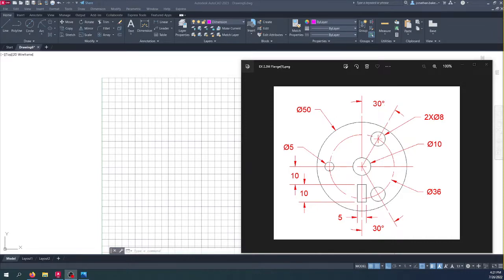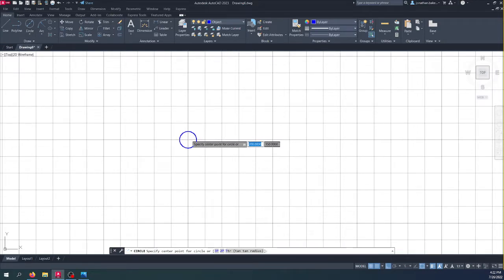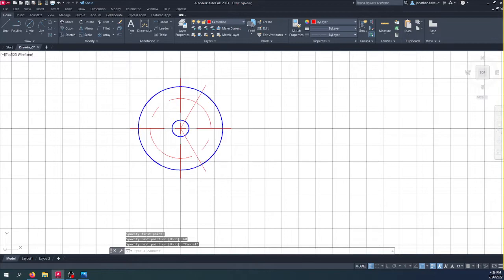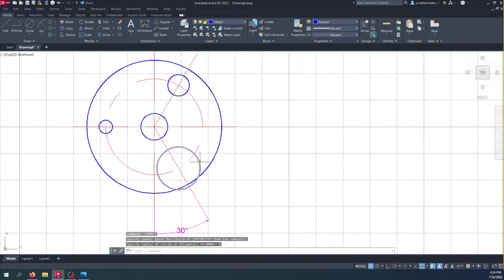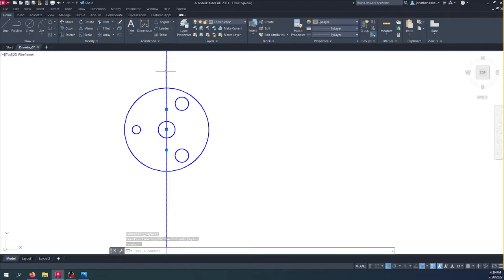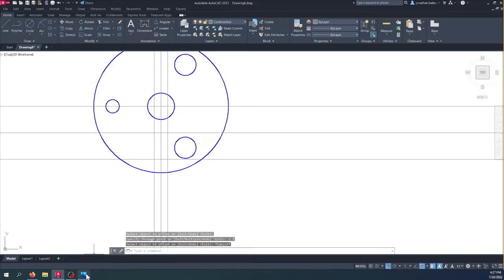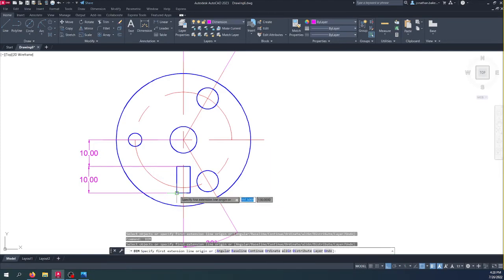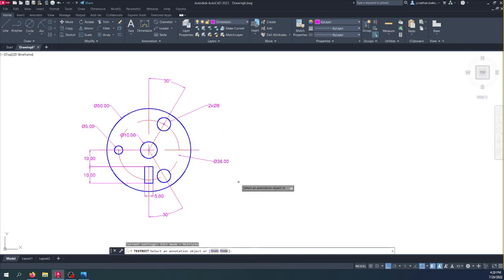Flange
Flange CAD 100